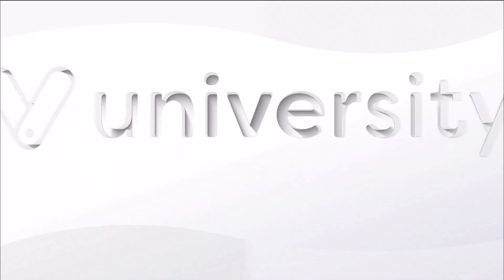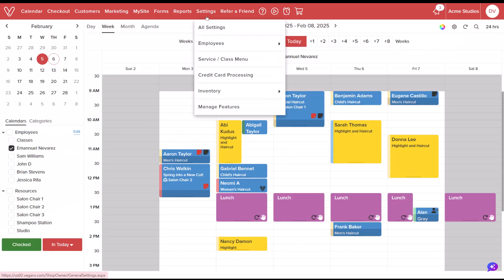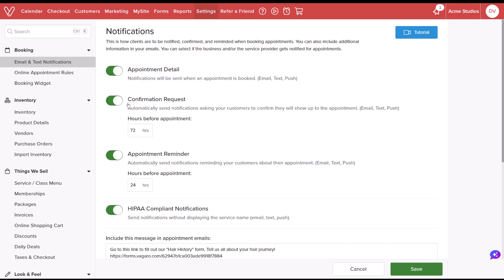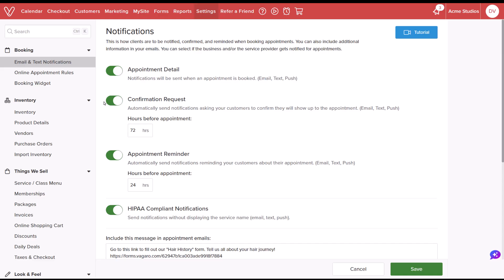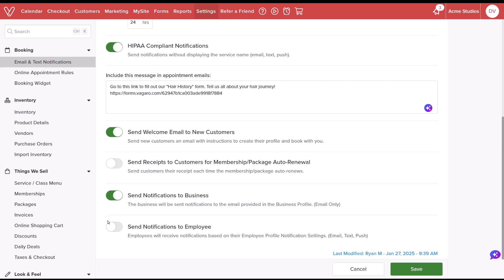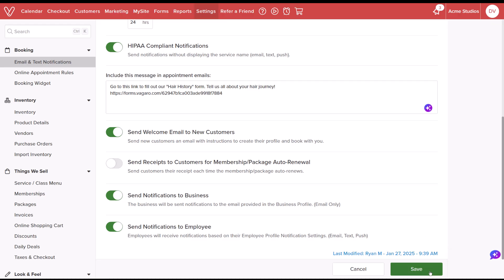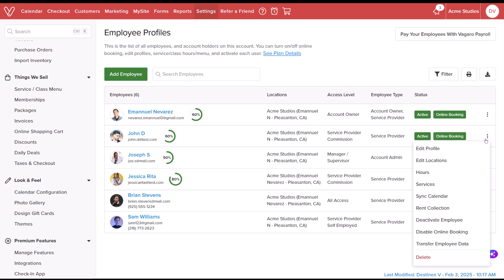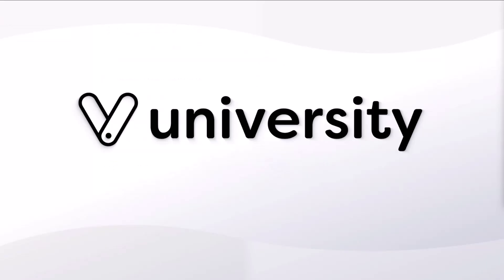How to Configure Notifications & Reminders on Vagaro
Appointment and reminder notifications help businesses and service providers stay informed and on schedule for upcoming appointments.

To view more tutorials like this, go